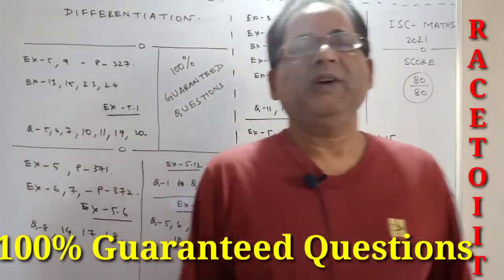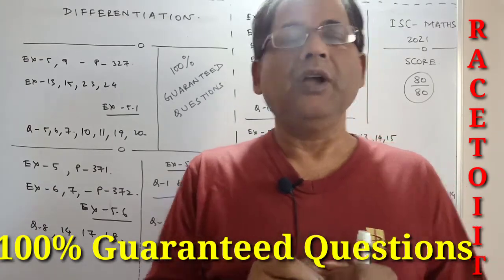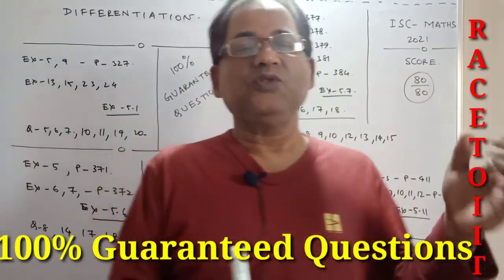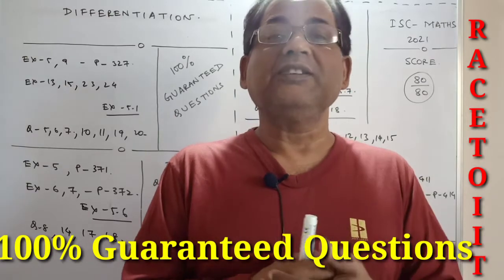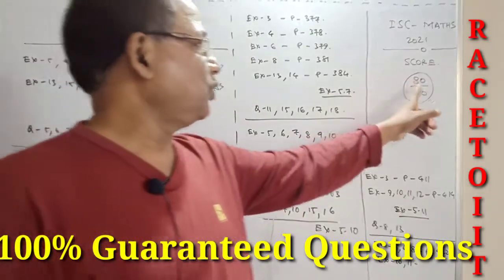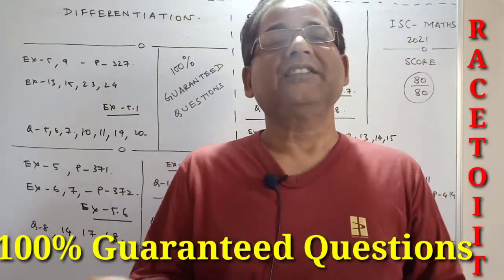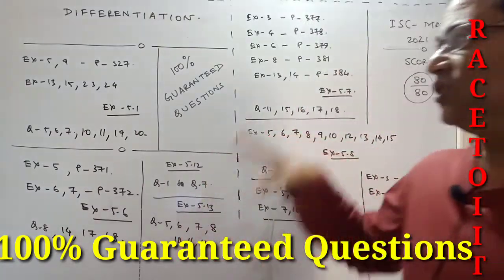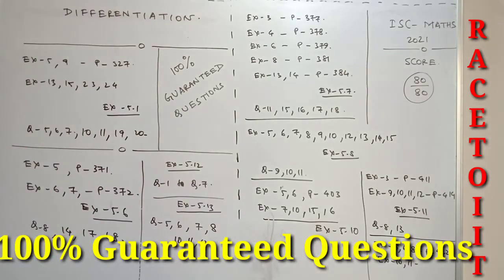ISC Maths 2021| 100% Guaranteed Questions| Most Important Questions| Score 80/80| Differentiation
ISC Maths 2021| Guaranteed Questions| Most Important Questions|Score 80/80 |
Differentiation